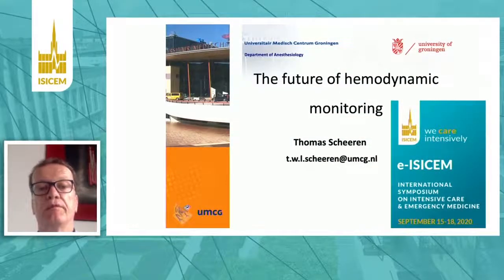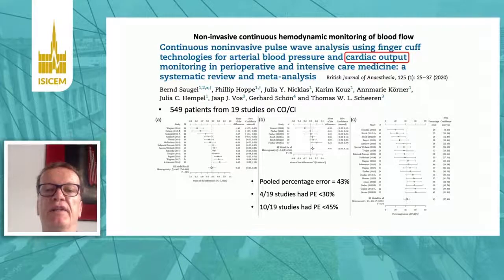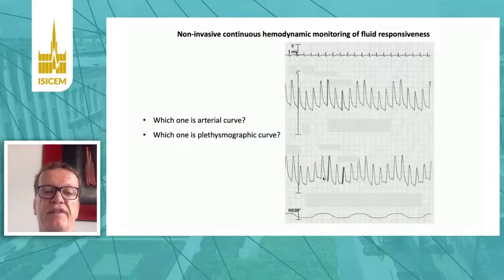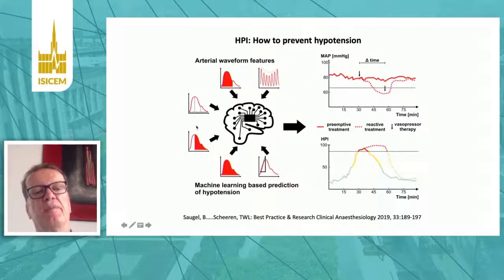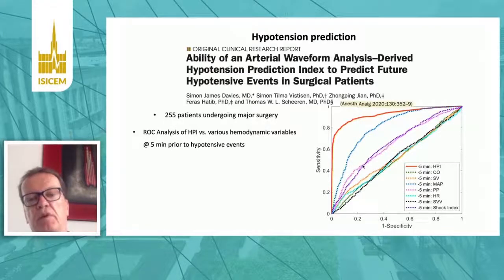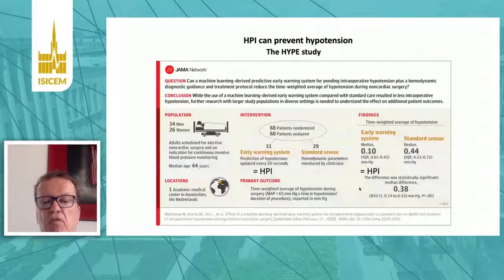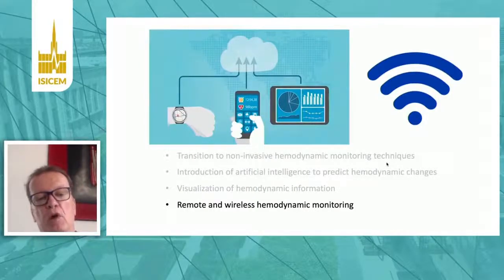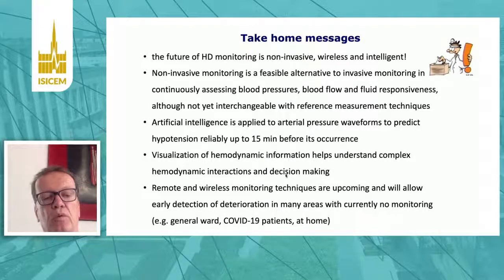ISICEM, The future, The future of hemodynamic monitoring,Thomas Scheeren Groningen, Netherlands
Source: ISICEM, 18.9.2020,   The future
(PREMIUM PAID CONTENT FOR FREE NOW)